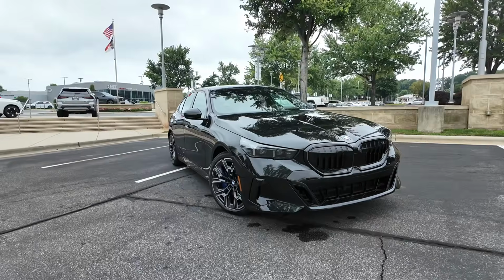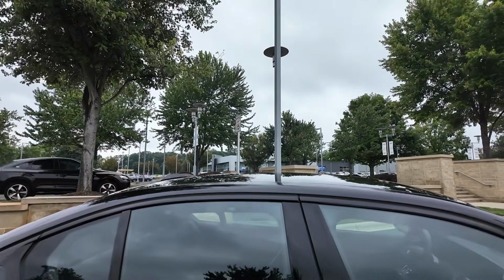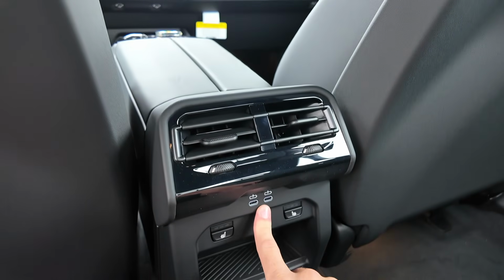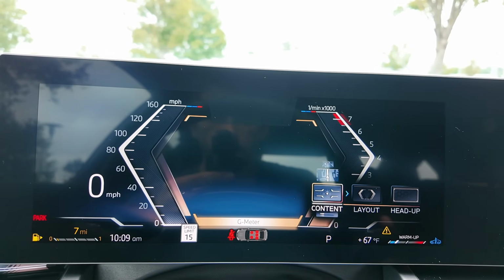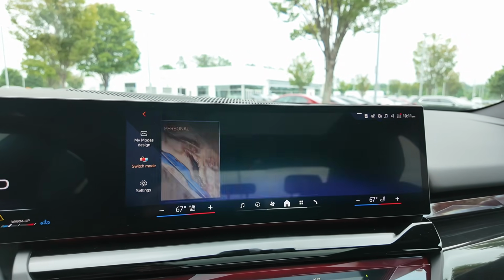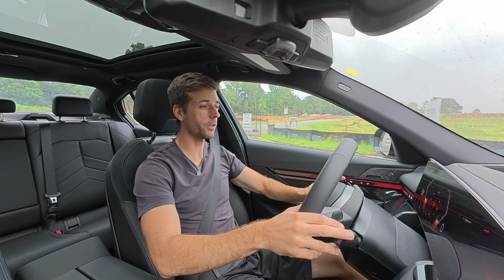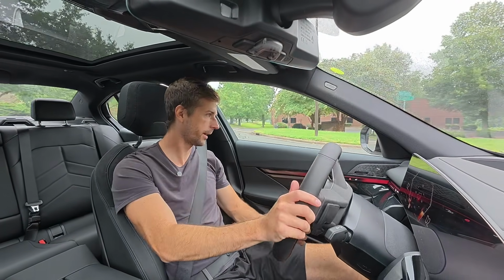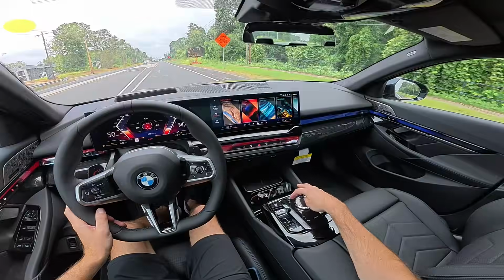What Makes the 2026 BMW 540i xDrive So Special?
👋 In todays review I drive the all new 2026 BMW 5 series! This is a super comfortable luxury sedan with many features!  The 2026 BMW 540i xDrive is finished off in black shappire! I like how nice the suspension handles and performs.  It's a quick car, not loud by any means, but that's not its purpose.  It would be a great daily driver, it offers a lot of space on the interior whether you have people or storage.  The rear seats are a bit on the tight side, but still work and of course you can always upgrade to the seven series if you really need more space and it is more comfortable than the three series space!  The exterior on this 2026 BMW 540i has a great look with crisp lines and the color is one of my favorite on this vehicle!  This is particular model has a lot of options almost maxing out it's price!  The M sport packages provide the handling characteristics and some cosmetics!  The interior also has a minimal amount of buttons which makes it easy to use, and the materials on the interior are very nice!  I love the wood trim and brushed aluminum, it makes it have an elegant design and look.  The driving performance is great and I love the different modes from Eco pro if you want great MPG or Sport to have some spirited driving!